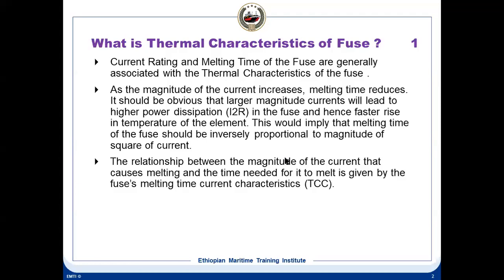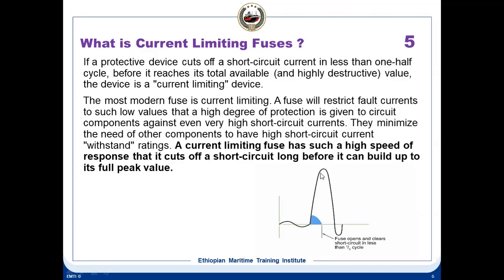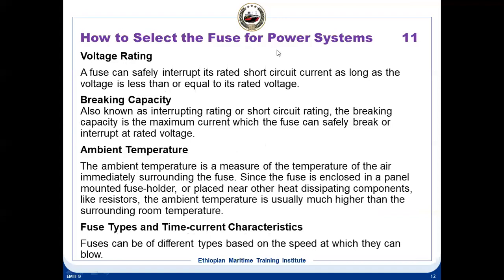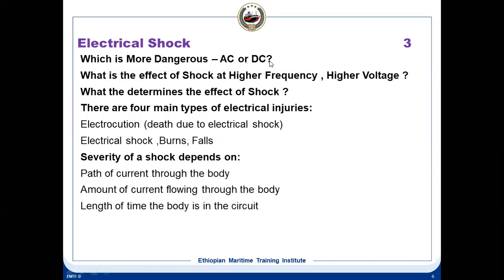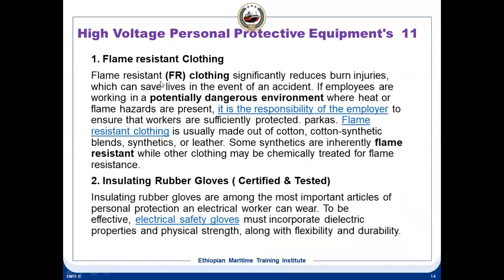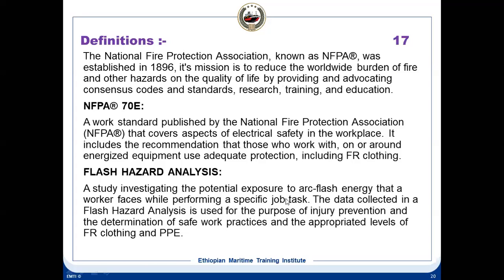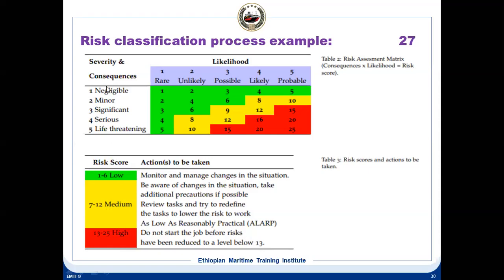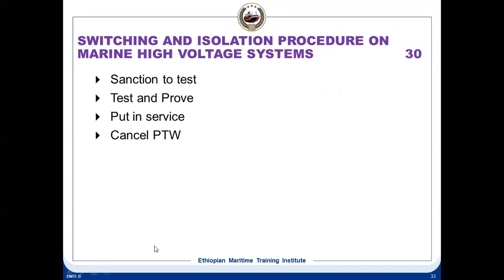17th August 2020 No.2